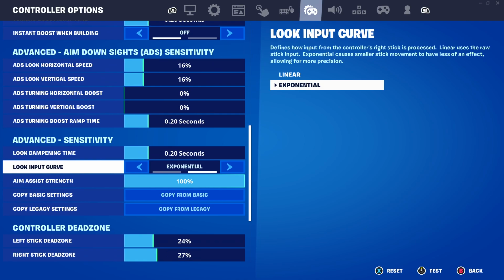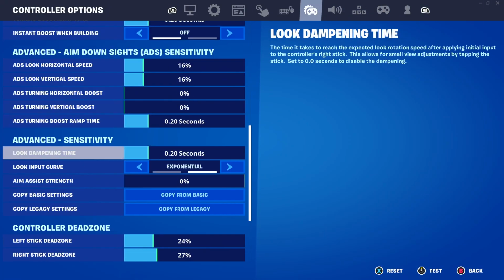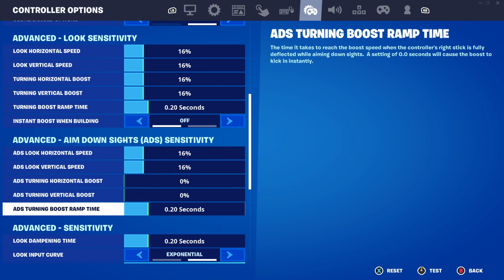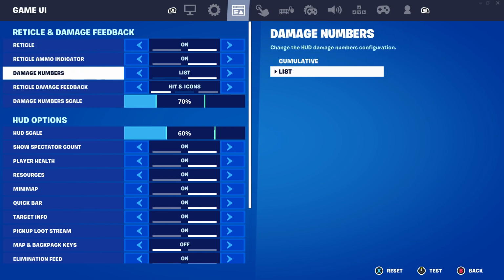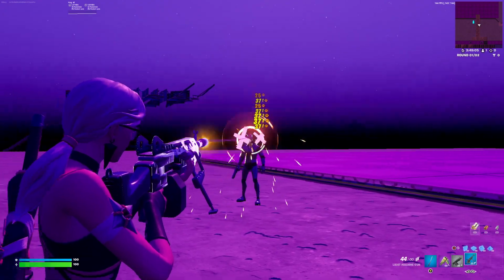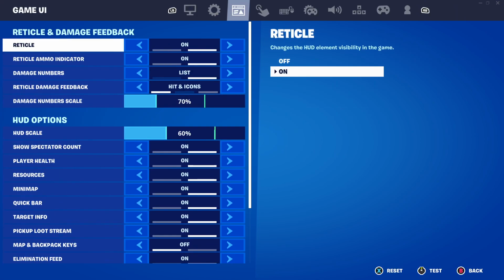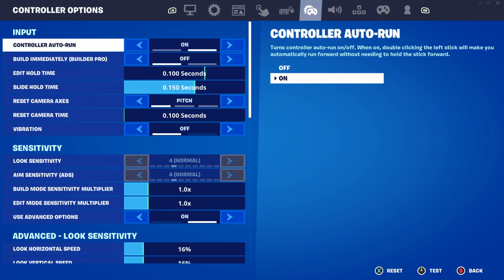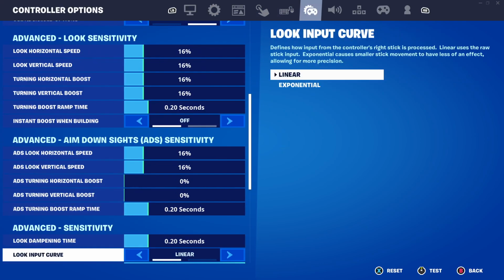How To Fix Aim Assist In Fortnite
In this video we show you how to fix aim assist if you're having issues with it in Fortnite. If your aim assist is acting up when you play Fortnite on your PC and you want to know how to fix it then this is the perfect tutorial for you.